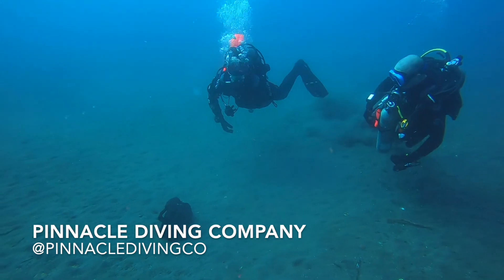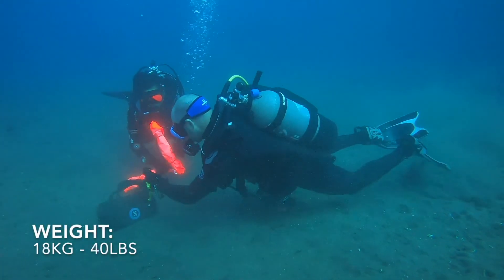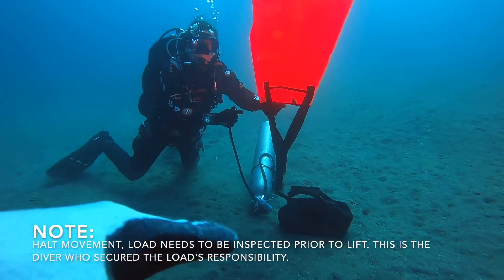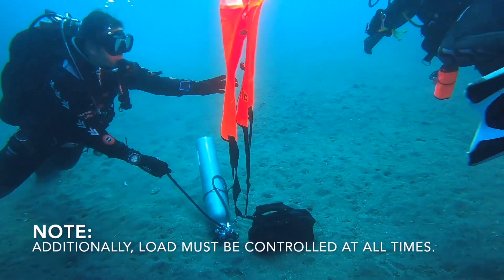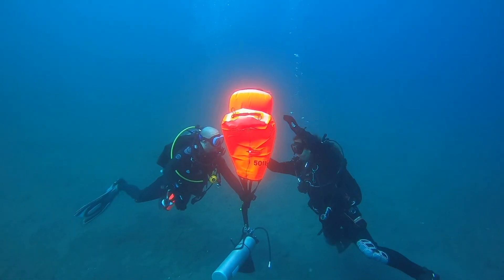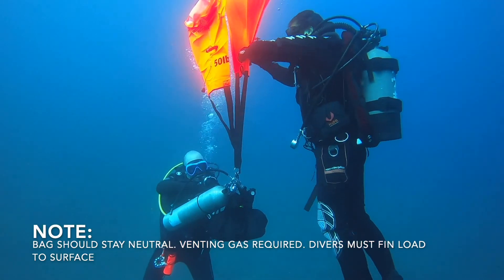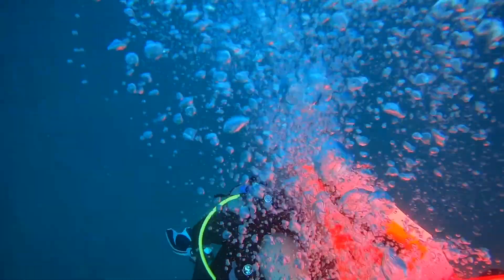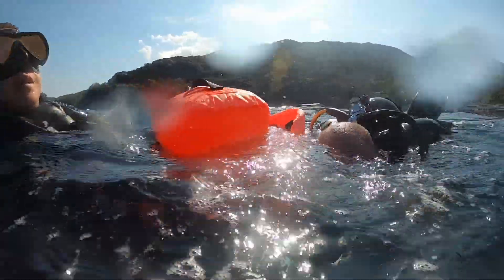PDC Light Salvage Training Dive 12NOV22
This was a proficiency dive for two Advanced certified divers performing some search and recovery, and light salvage operations.

The purpose of the dive was to simulate recovery of a weighted object underwater; the exact weight was unknown. The bag's actual weight was 18kg (40 pounds). It sat at 18m (60 feet) on a sandy bottom, in a well-protected area where no boat traffic was allowed at all. Divers only.

These two divers really came together and worked great as a team to make this dive a success.

Their initial job was to use appropriate search patterns and techniques to find and locate the object, mark its location, then measure the object to determine its volume, and note its depth. From here, they would return to shore and use this information to calculate the objects’ displacement. Knowing the general characteristics of the object allowed for a relative estimation of weight, and taking its estimated weight, displacement, and depth, the divers were able to calculate the gas volume needed to lift the object off the bottom, in order to recover it safely.

Of course, for training, this was all simulated.

From here, they selected the appropriate equipment needed to perform the recovery. They calculated that they needed two lift bags for the volume of gas necessary to lift it, an appropriate cylinder size with the amount of gas needed (because you NEVER use the tank you’re breathing on to do this, no matter what anyone else says or what any other dive training agency may say, you never use your own source of breathing gas to perform recovery operations from). They didn’t need any line to tie the object to the lift bags, as the object itself was a bag with built-in wrap-around webbing straps strong and secure enough to hold the weight inside, and then some. However, they did need a locking carabiner. A real, climbing-rated locking carabiner is what should be used here. Never a non-locking type with a simple opening gate, and never a non-rated carabiner, the kind you see most people have for their keys and such things. These are not appropriate for use as they are not designed to hold any amount of real weight. And finally, they devised a dive plan to execute safely rigging and an effective recovery of the object to the surface.

They discussed diver positions and roles and responsibilities for each diver, who was to do what, when, and how. Who carried what equipment, who rigged it up, who was going to fill the bags, who maintained control of the load, who controlled the lift bags to keep them neutral during the ascent phase, and so on, and then executed the dive according to the plan.

This dive was conducted in the waters near Osezaki, on the west coast of the Izu Peninsula, in Shizuoka prefecture, Japan.

Pinnacle Diving Company focuses on growing the best divers on the planet, while meeting educational and industry needs, and diving the world over. Check out the PDC website to find out how PDC can work for you.

Music in video:
Song: Controlled Collision - Dream Cave
Song: End of Days - Dream Cave
Song: Defending the Keep - Jon Bjork
Song: Departure Day - Dream Cave
Song: Face the Darkness - Unknown